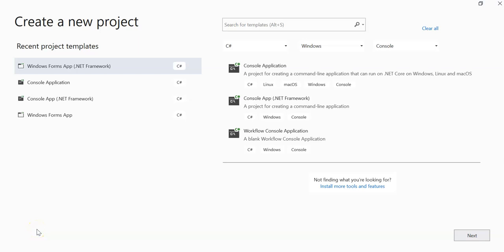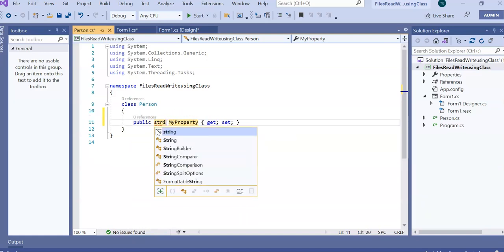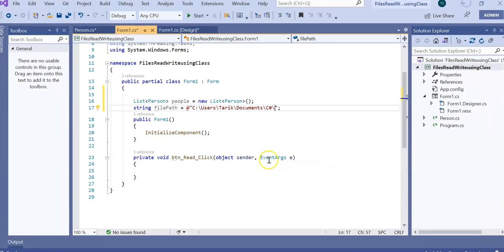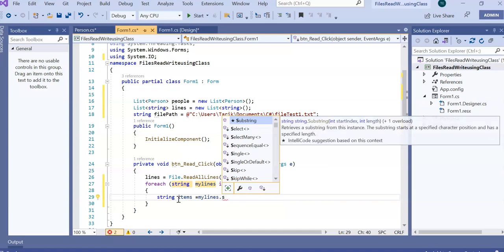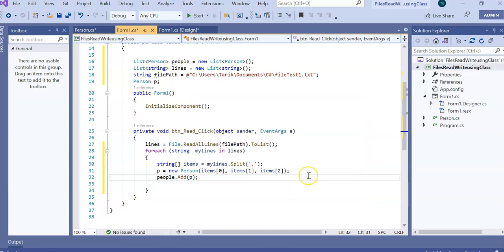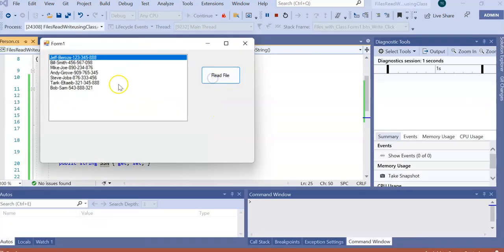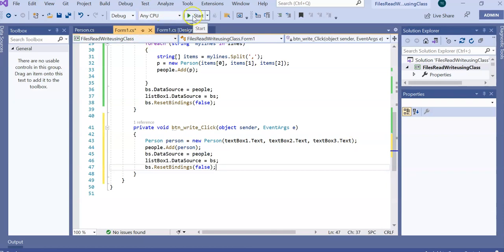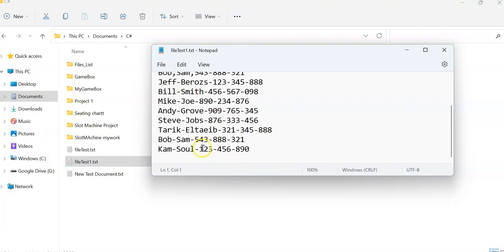Files with Object